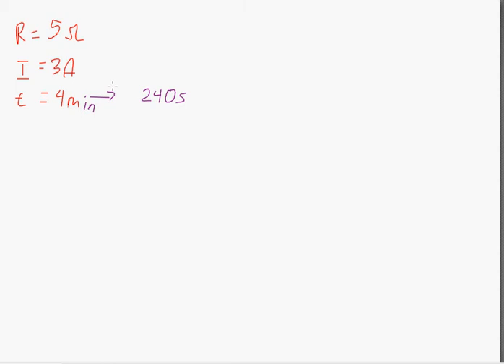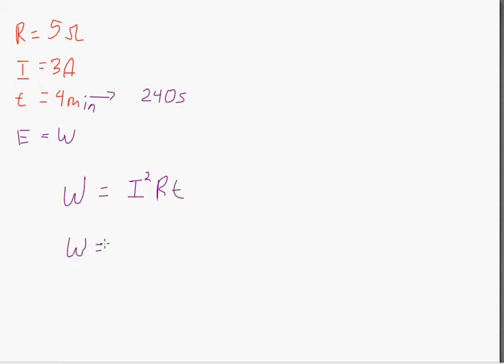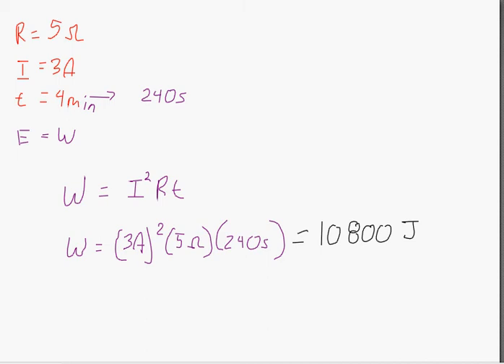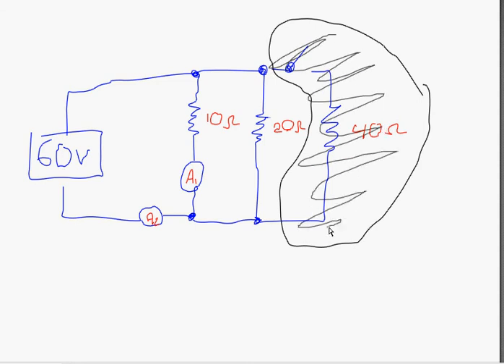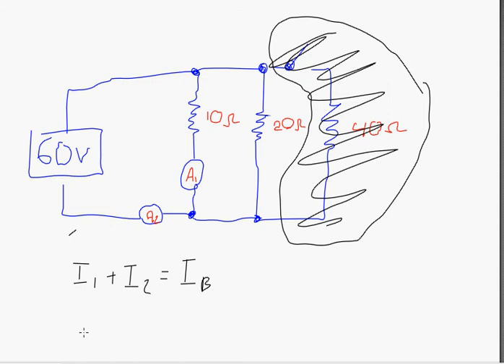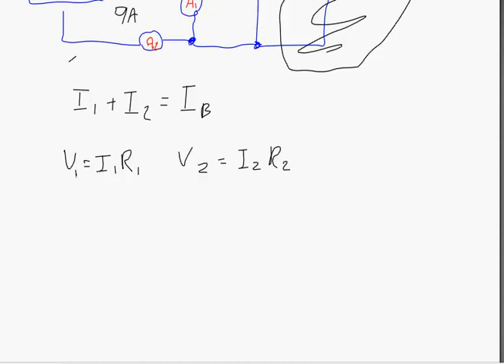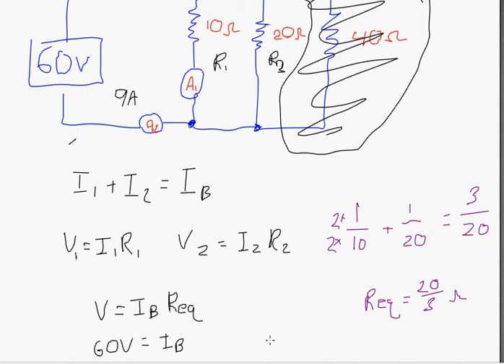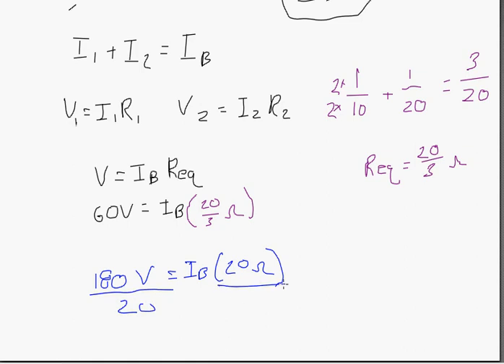pg 131 #64 & 91